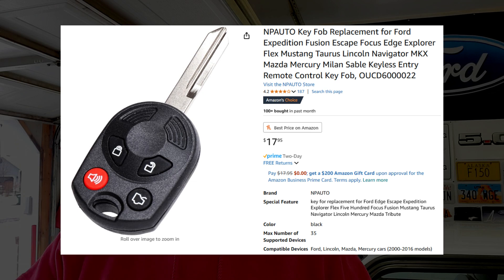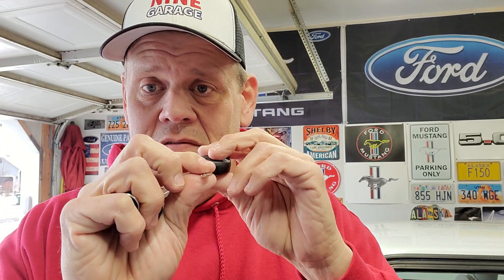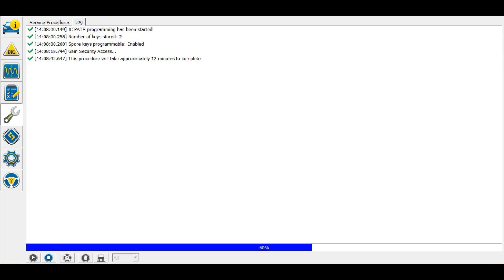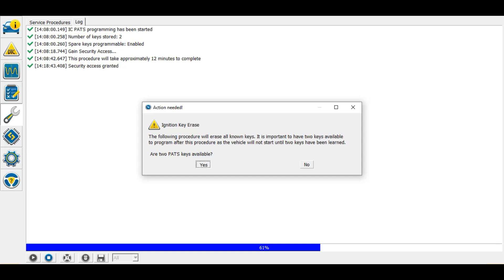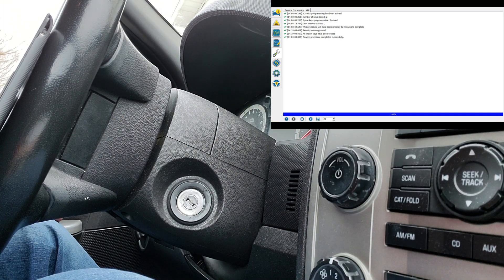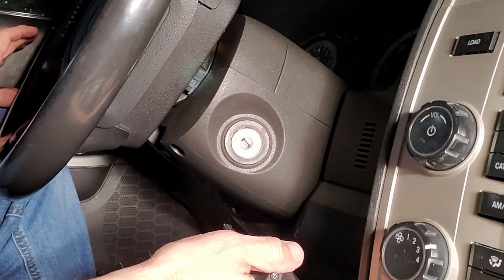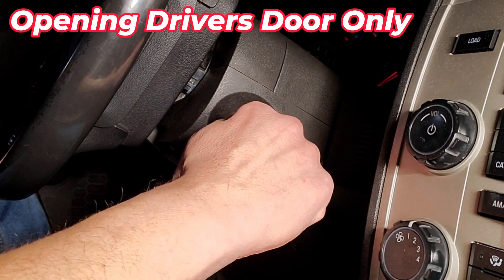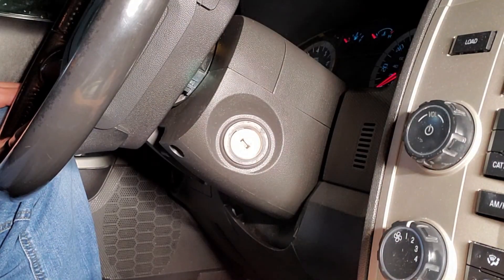Programming a New PATS Key for Ford using FORScan | Step-by-Step Guide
Welcome to another episode of The Eight Nine Garage. Lets learn how to program a new key for your Ford vehicle using the Forscan program and Ford's Passive Anti-Theft System (PATS). In this video, we'll walk through the entire process, and we'll create a second, non-cloned key. This is essential for adding remote start and alarm systems that use or bypass PATS. Whether you're upgrading your vehicle's features or just need a spare key, this guide has you covered.

🔧 What You'll Need:

FORScan software (available for Windows, iOS, and Android)
Laptop, etc. with FORScan App
A Ford vehicle